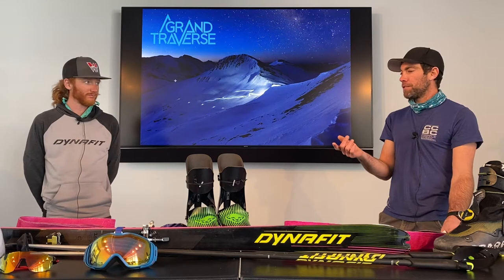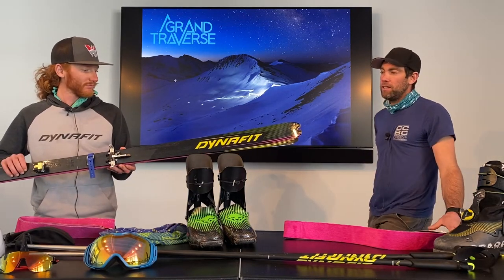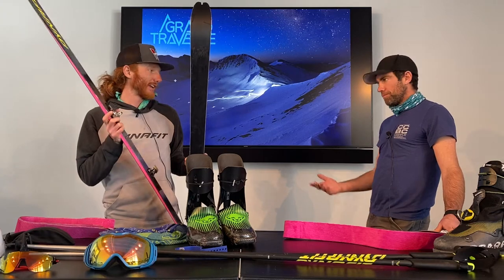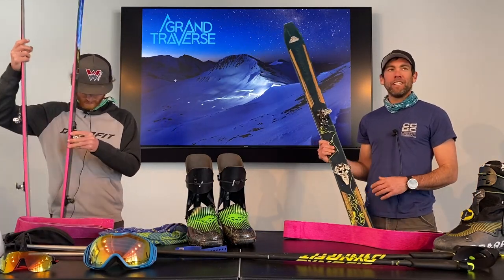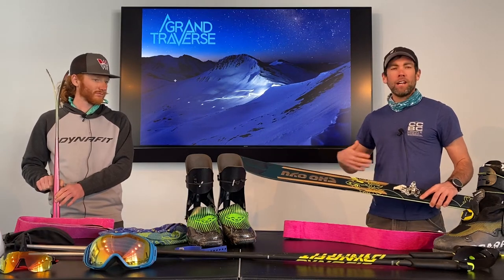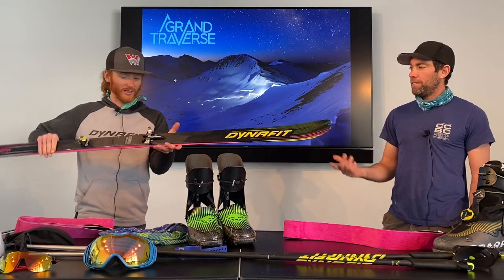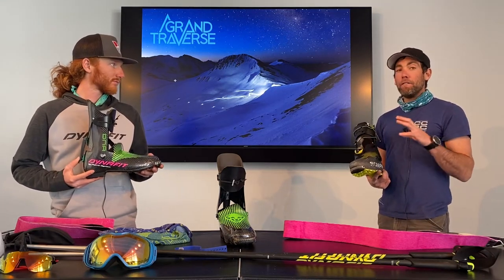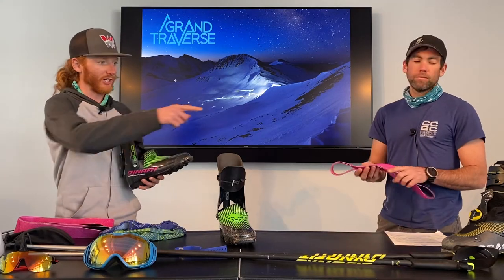Grand Traverse Mandatory Gear: Skis Boots Bindings and Skins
Cripple Creek Backcountry's Doug Stenclik and Crested Butte's Cam Smith share tricks of the trade with skis, boots, bindings, and skins for the Grand Traverse Ski Mountaineering Race